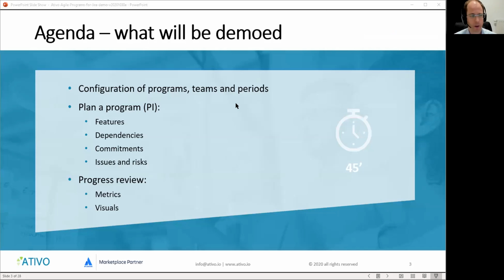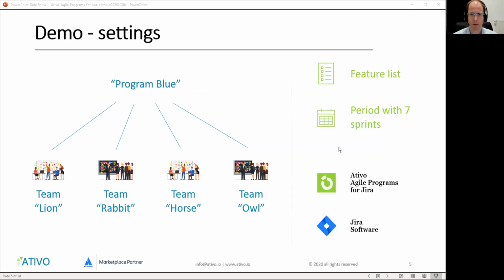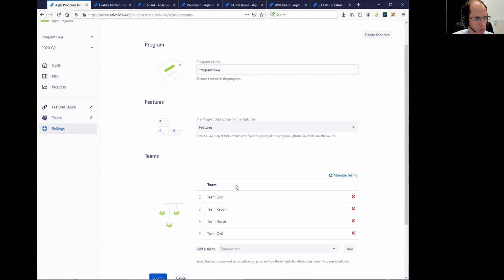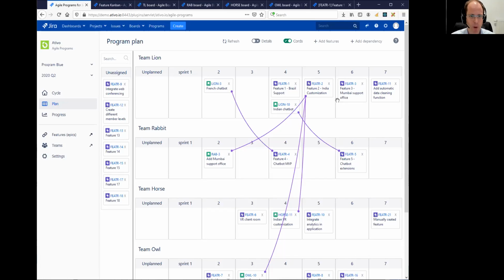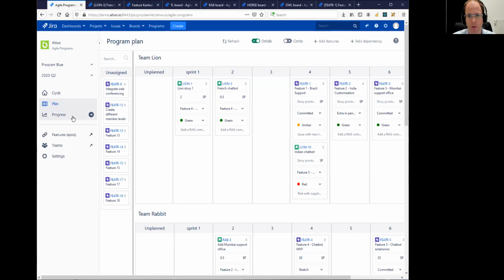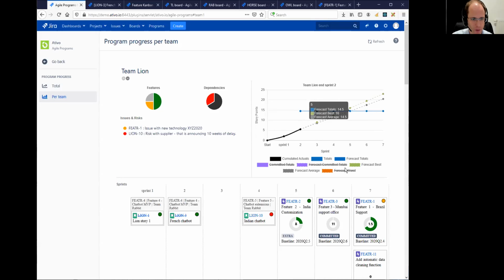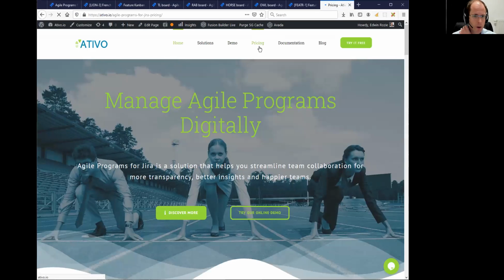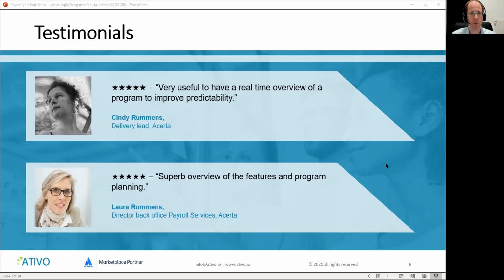Demo - Ativo Agile Programs for Jira - 2020 10 30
Demo of Ativo Agile Programs for Jira  (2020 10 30)

Ativo Agile Programs for Jira is a plugin in to to plan and follow up programs online.

What will be demoed:
- Configuration of programs, teams and periods
- Plan a program (PI): Features, Dependencies, Commitments; Issues and risks
- Progress review: Metrics and Visuals